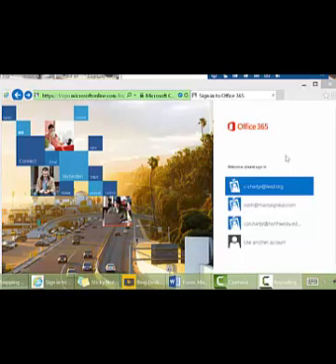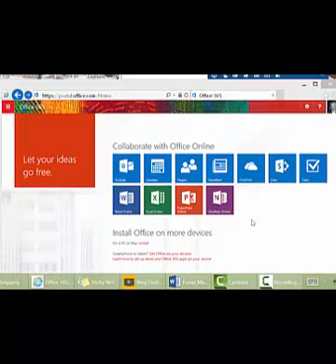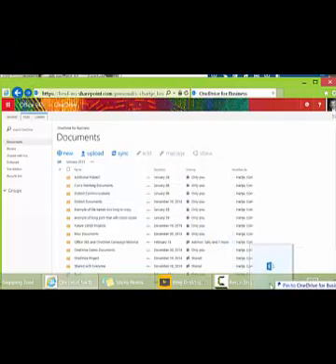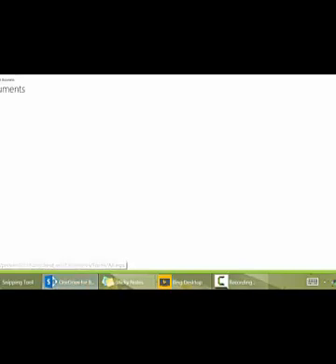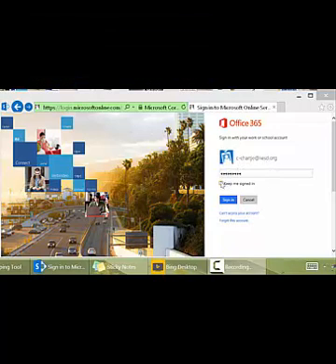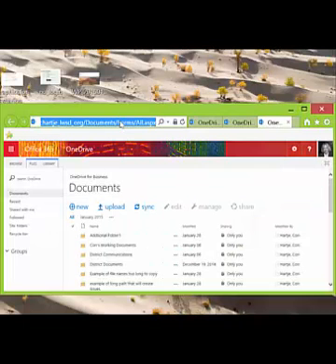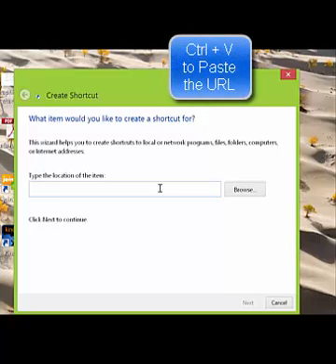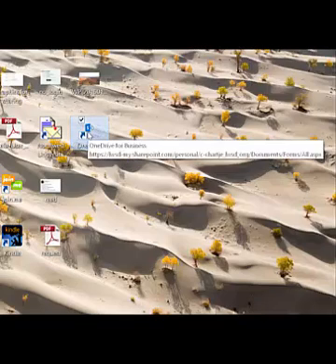Creating OneDrive for Business Shortcuts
If you don't want to sync your PC, then the fastest way to get to OneDrive is to create shortcuts.  Either on the taskbar, or on the desktop.